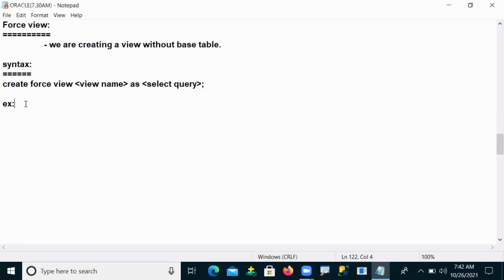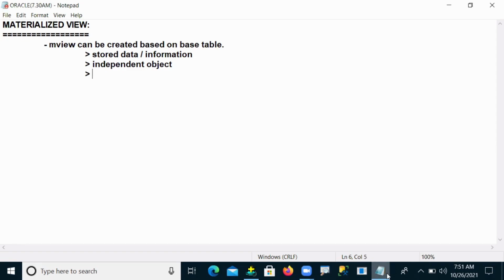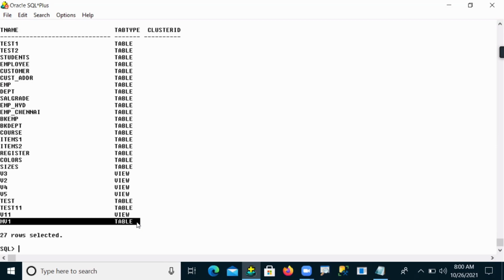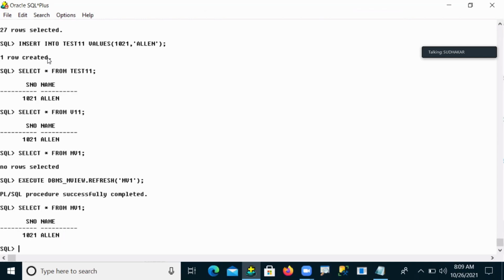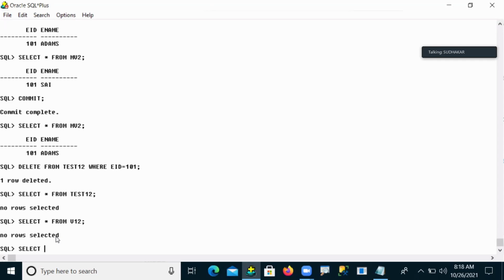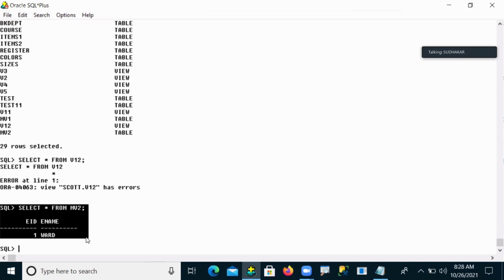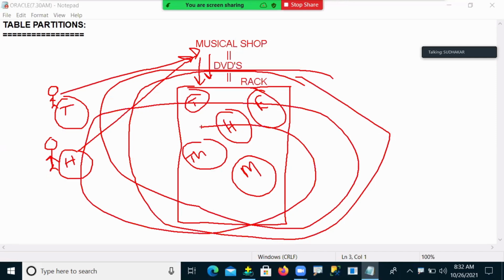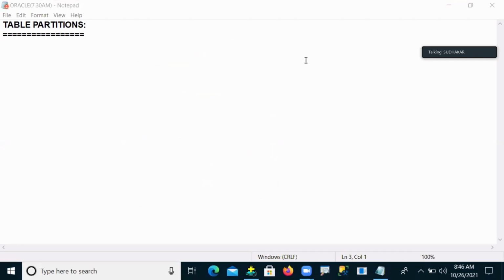#55 ORACLE - PLSQL DEVELOPER FULL COURSE - VIEWS (PART 3) - 55